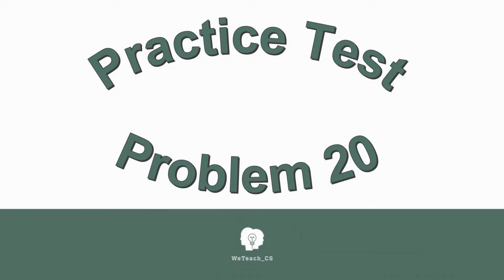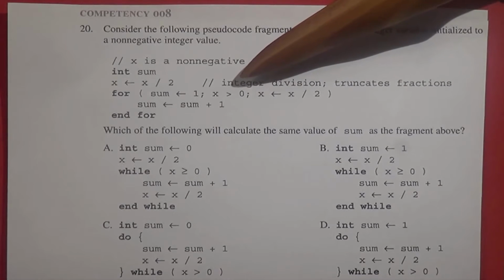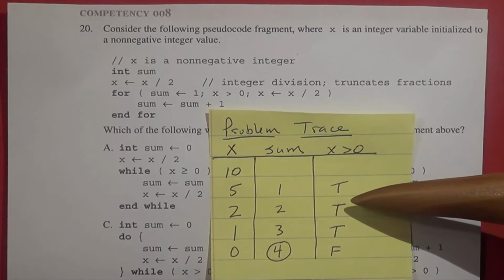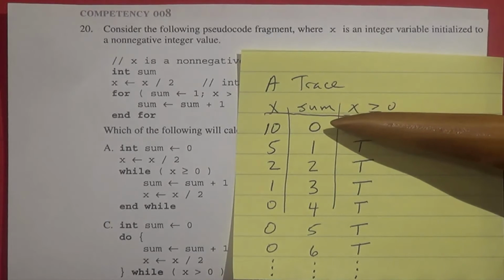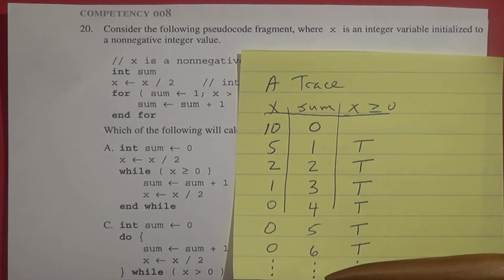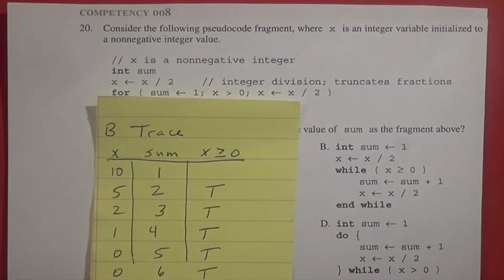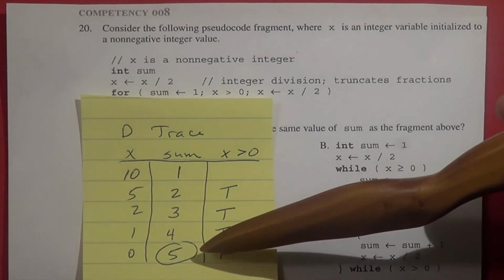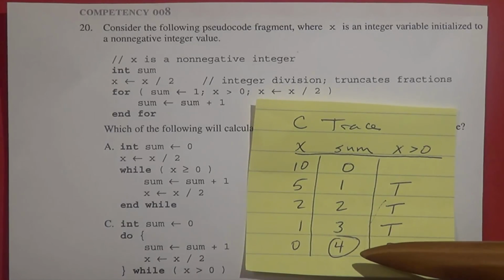Practice Test Problem 20 081016